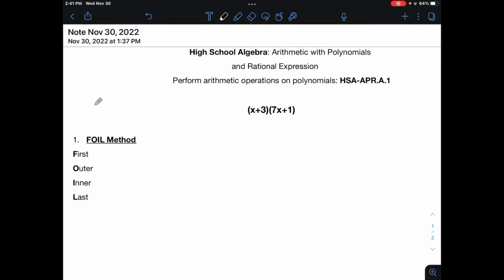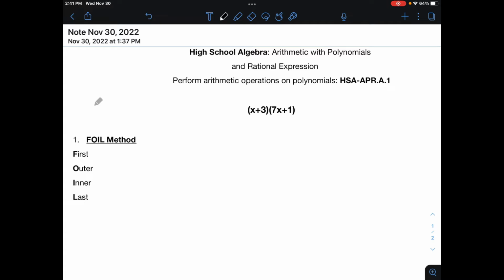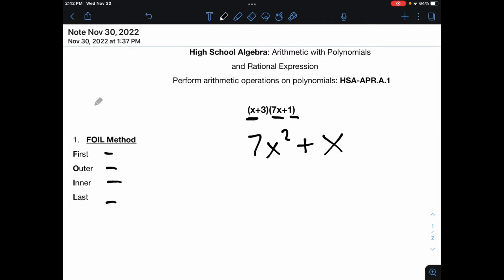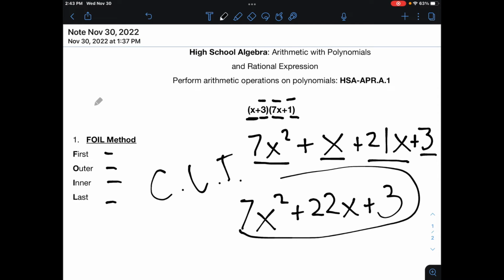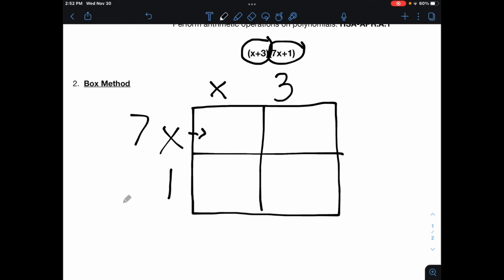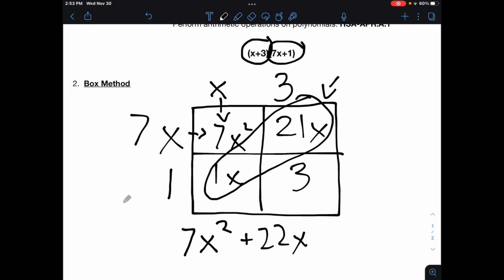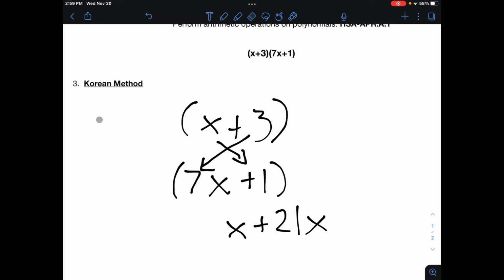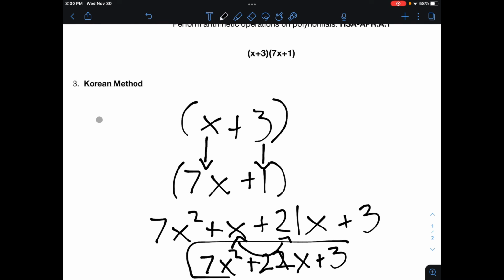Algebra Multiplying Binomials Using 3 Different Methods